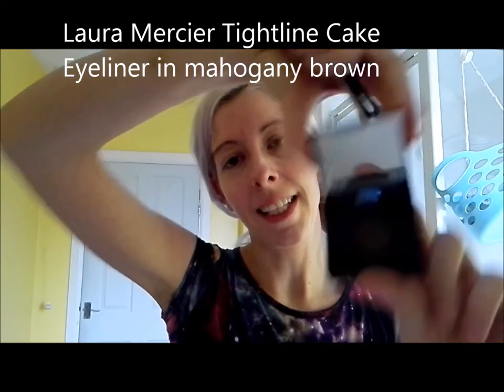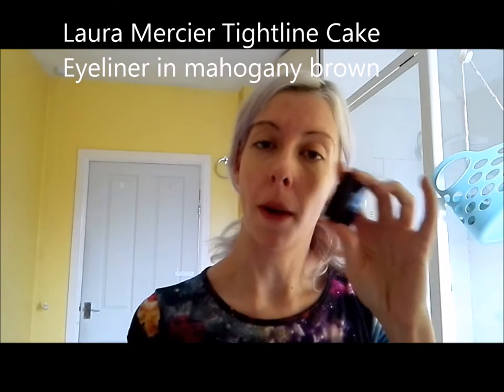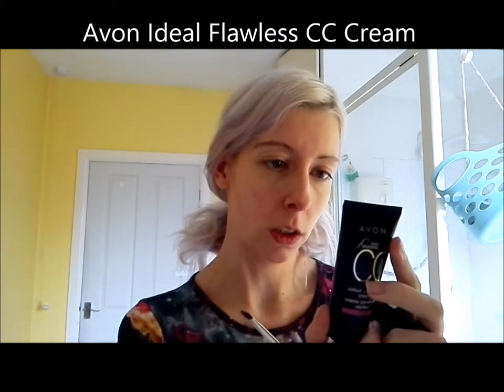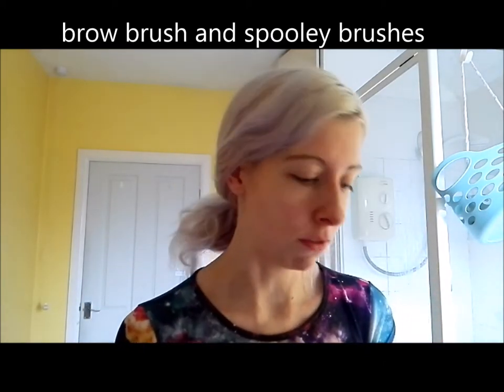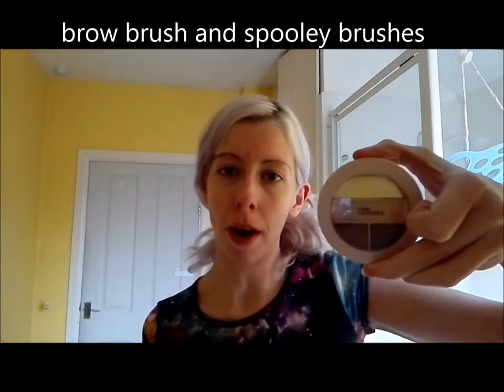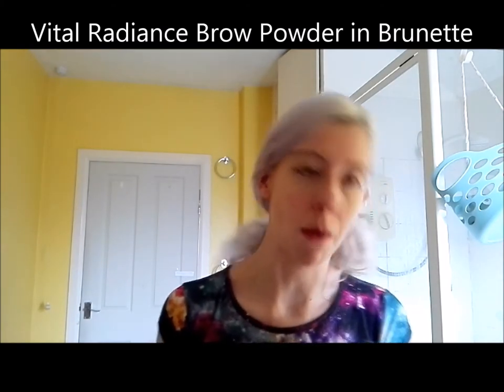Beard and Guybrow Tutorial For TV Film and Street Theater Drag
Do you need to do a convincing beard and guybrow (man eyebrows) for your characterisation?  Are you lacking a moustache or bereft of chin hair?  All you need is a spooley brush (mascara brush, you can get them on Amazon), Laura Mercier Tightline Eyeliner, some bb cream for your undercoat and some brow powder and a brow brush.  Then you too can look like you have a beard and some bushy eyebrows.  Sweet!  It's a cunning disguise plan!
This is a follow on from my Basic Beard Tutorial and is a more advanced beard application for a beard that stands up much better to face-to-face scrutiny for example for high definition recording or getting close to your audience.